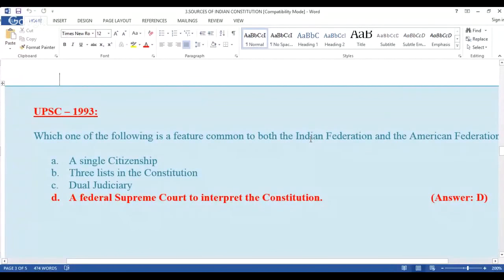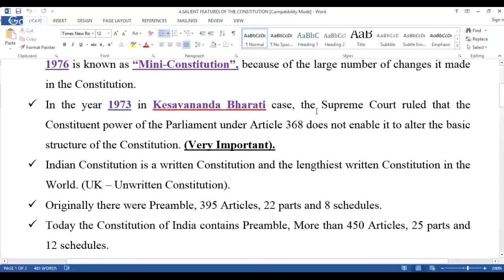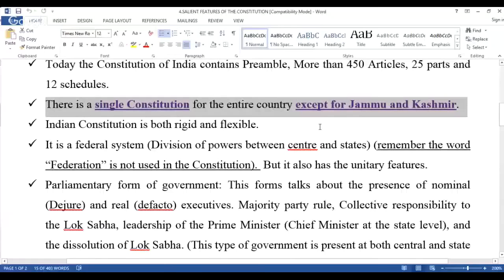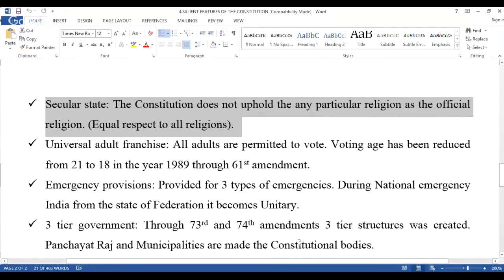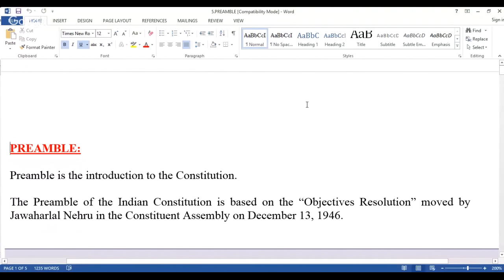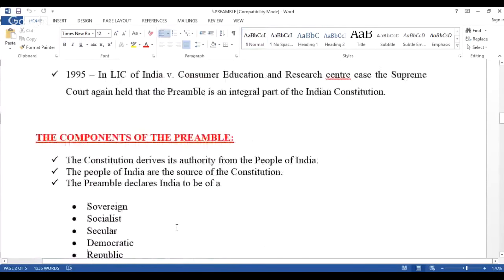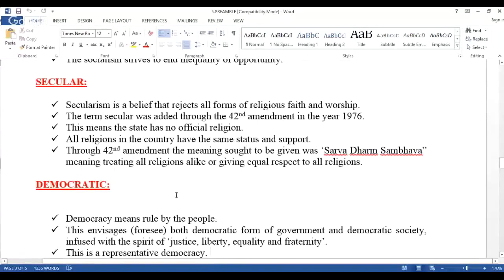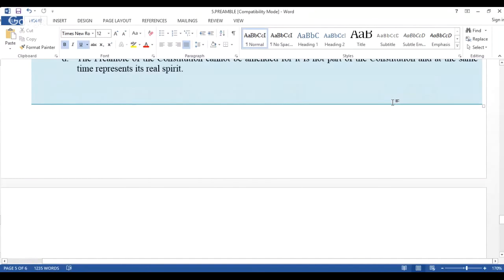Salient Features of Indian Constitution IAS 2019